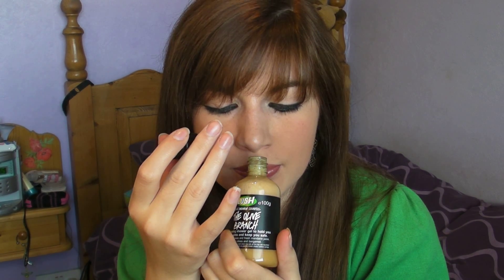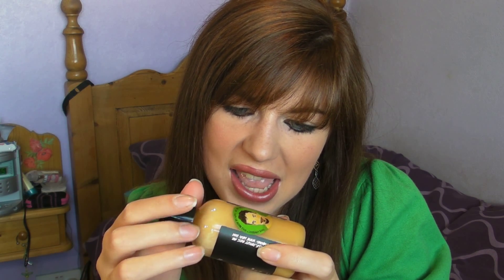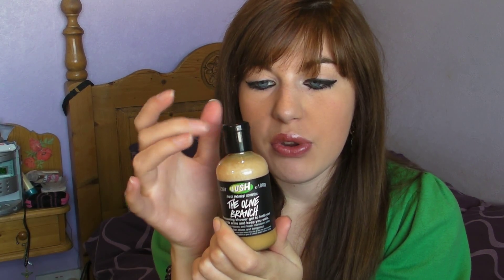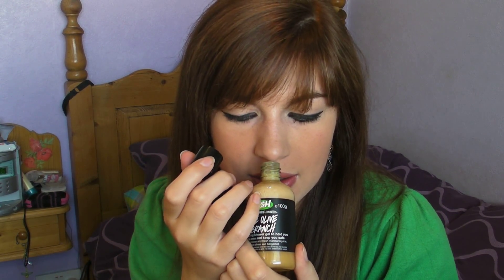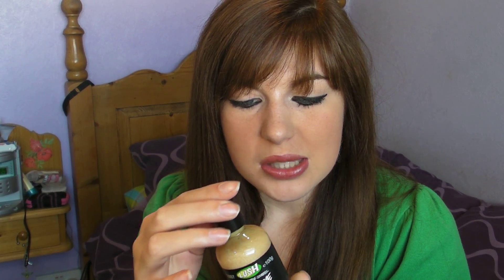Olive Branch - Another Great Lush Product!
Make sure you watch in HD to get the Great Quality :-)